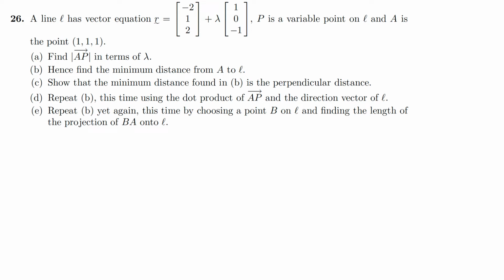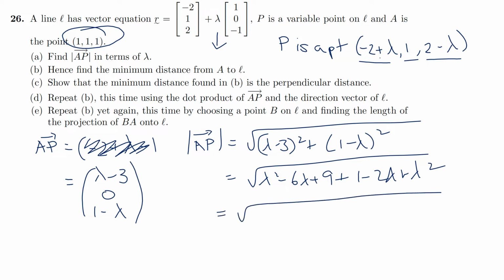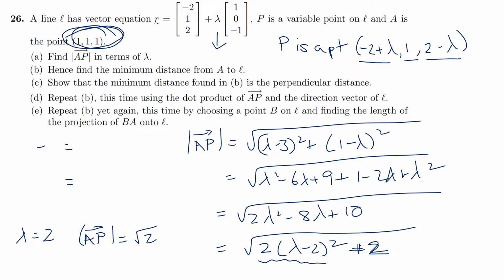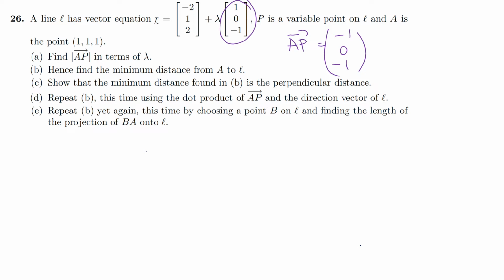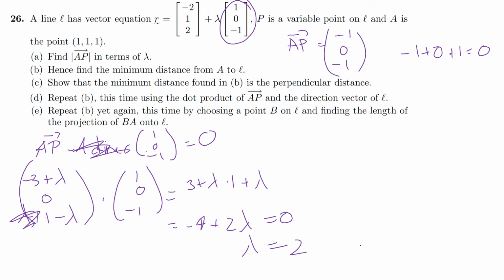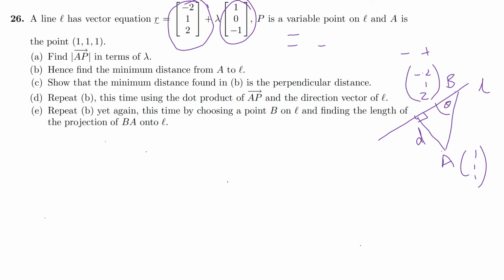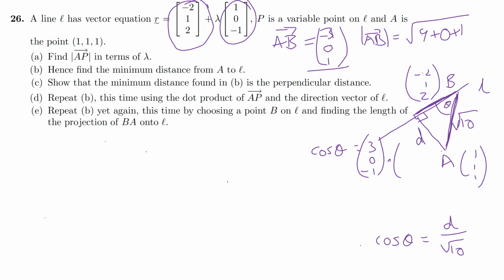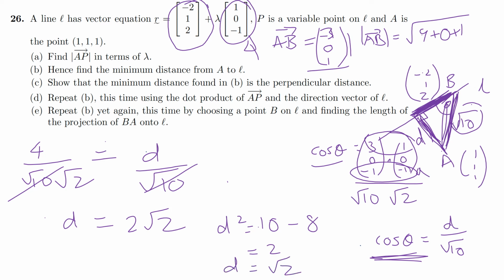Ext2 Ex5F Q26